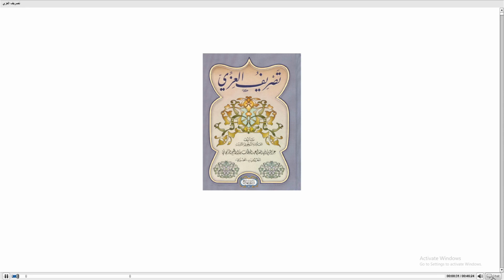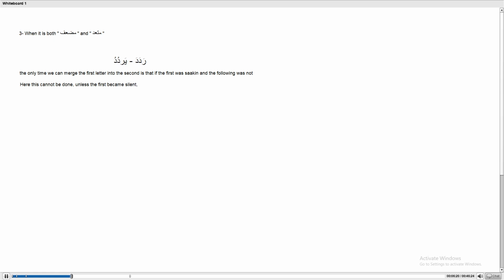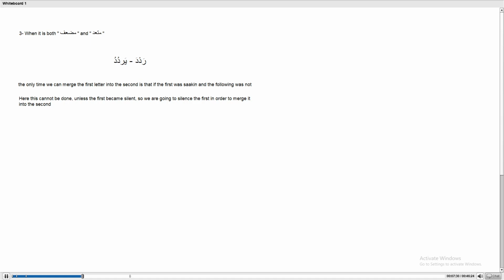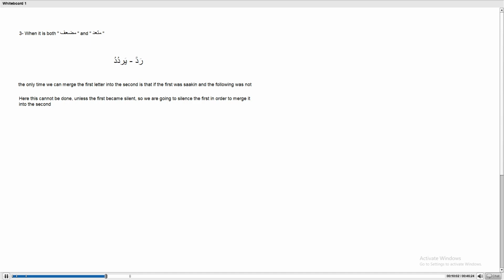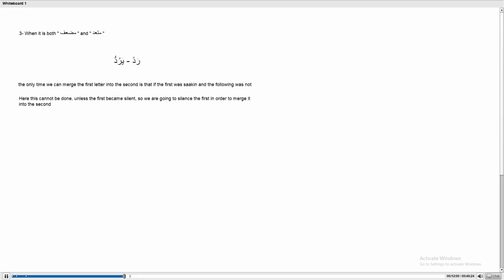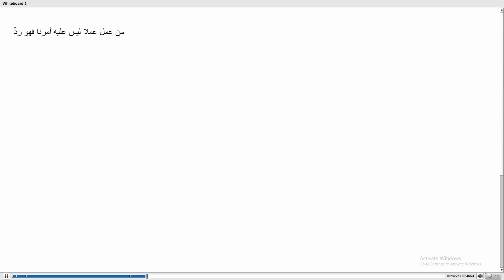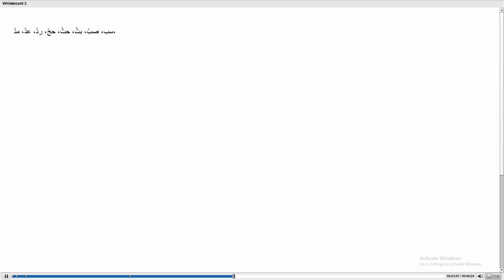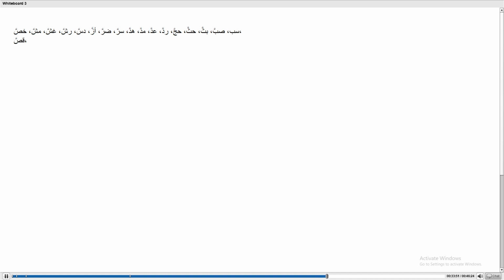ARABIC SARF Explanation of Tasreeful Izziyy 09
Tasreef is another name for Sarf. (Arabic Morphology)
The course is taken from the book “Tasreeful-`Iziyy”, written by ‘Izzud-Deen abee Al-Ma’aaliyy ‘Abdul Wahhaab ibn Ibraaheem Az-Zanjaaniyy

Arabic & Islamic Courses of Ustaadh Fahd At-Taahiriyy.
This is from a Sarf course taught by Fahd At-Taahiriyy.